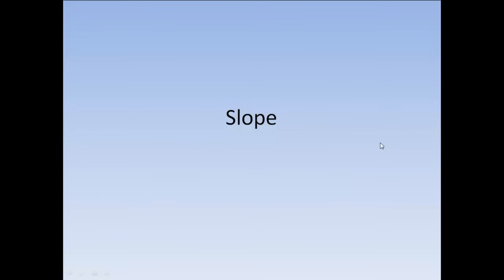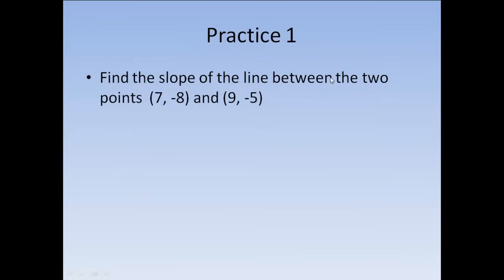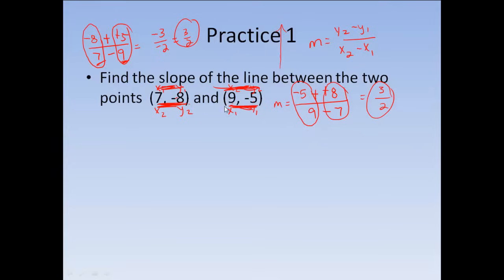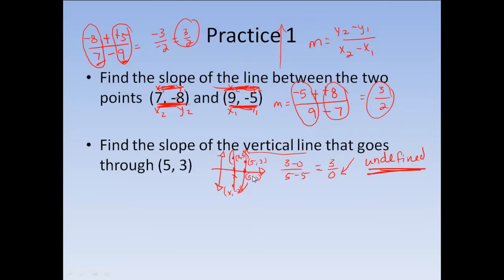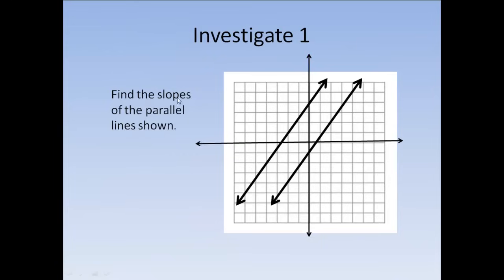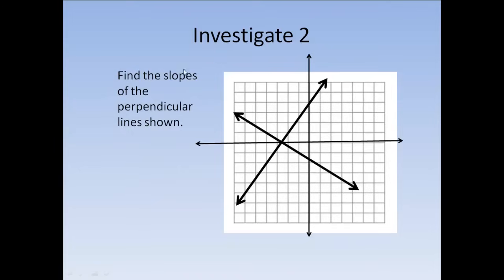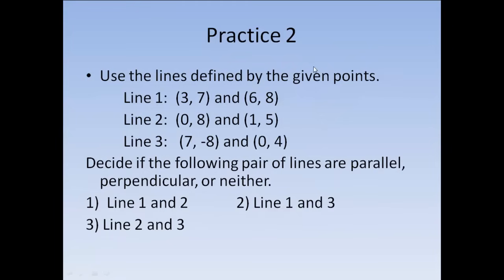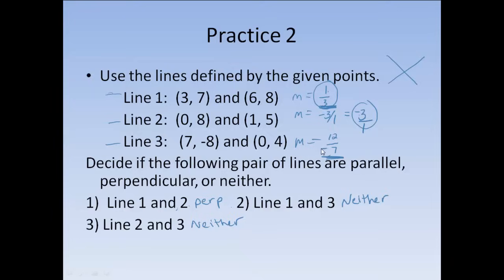Introduction to Slope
Basics of slope and how to find it from a graph or from points